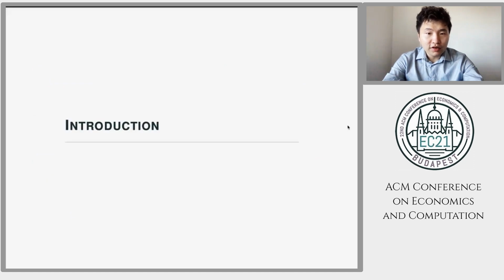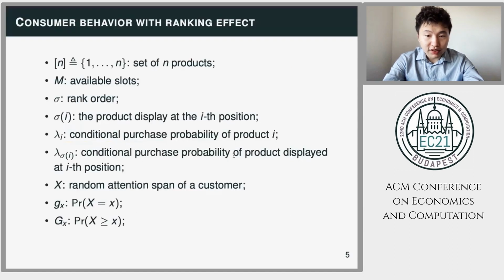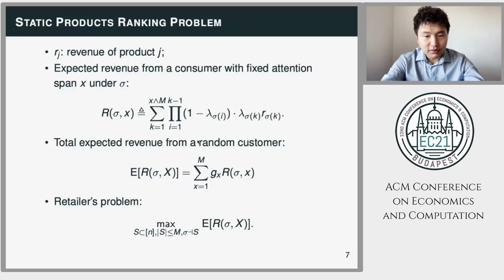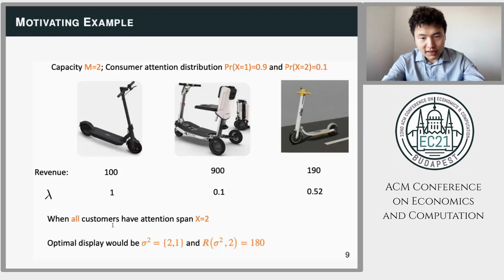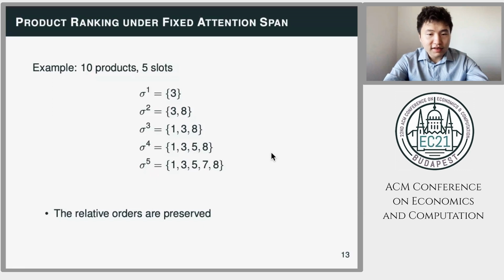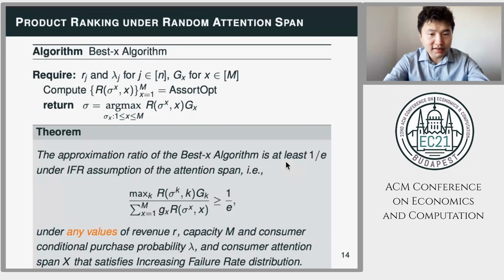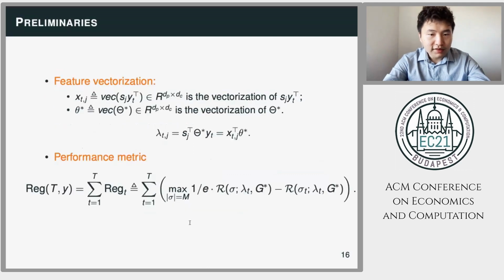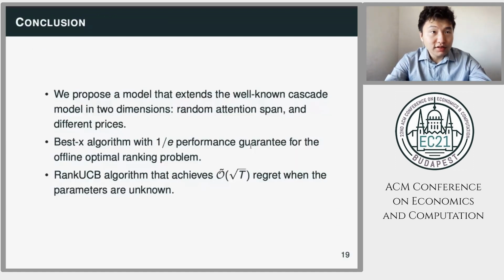EC'21: Revenue Maximization and Learning in Products Ranking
Title: Revenue Maximization and Learning in Products Ranking
Authors: Ningyuan Chen, Anran Li, Shuoguang Yang
Speaker: Shuoguang Yang
Session: Platform markets